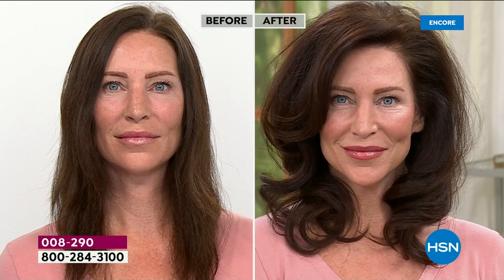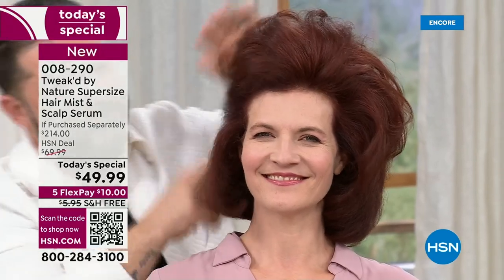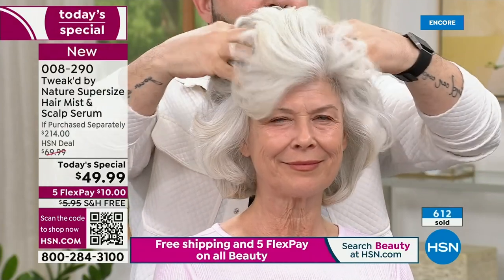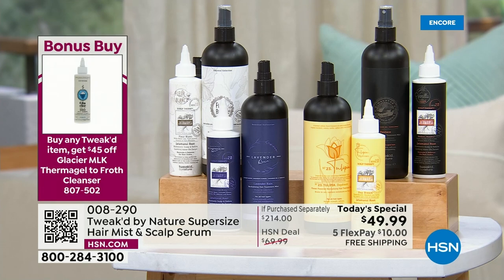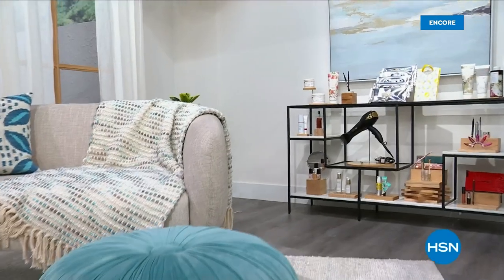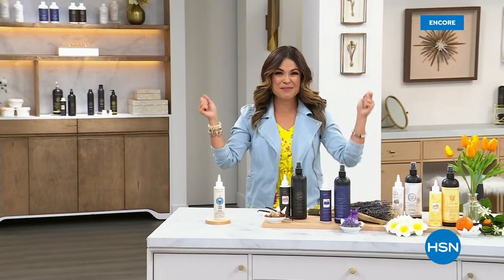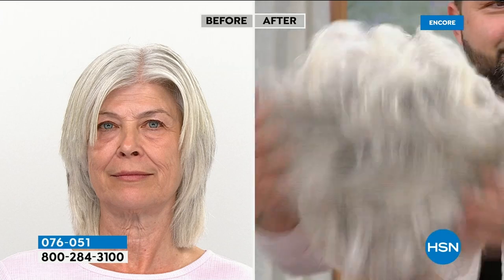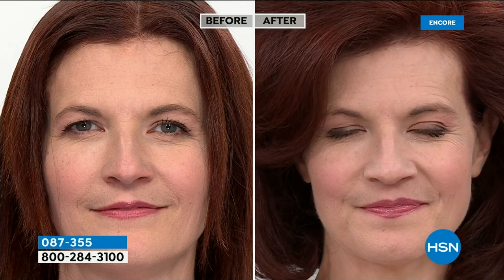HSN | Spring Into Beauty - Tweak'd Haircare 03.22.2023 - 04 AM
Discover spring's prettiest finds for gorgeous hair, curated just for you... beauty.